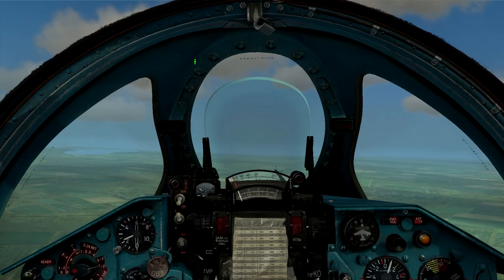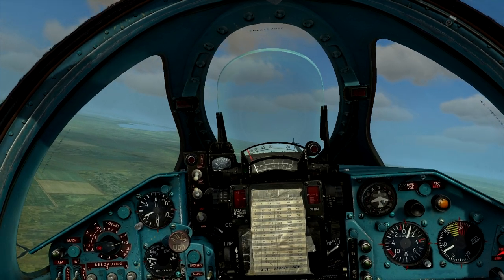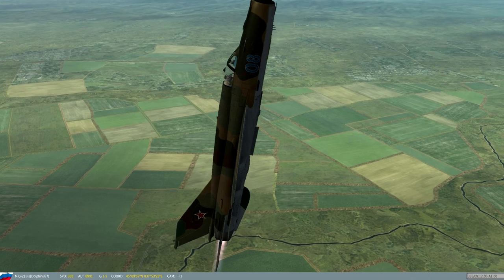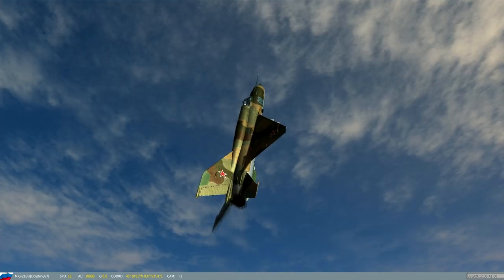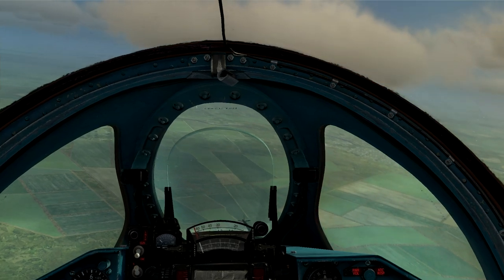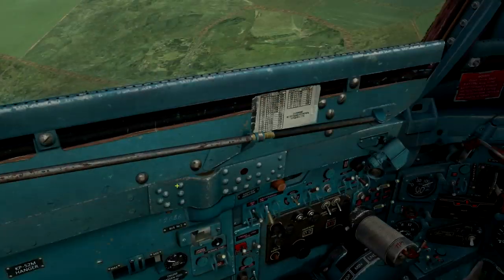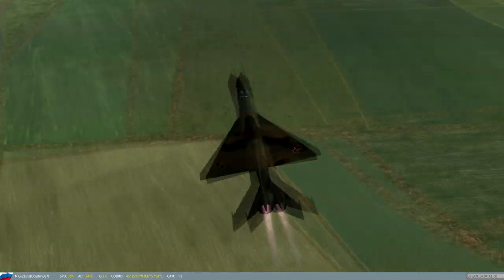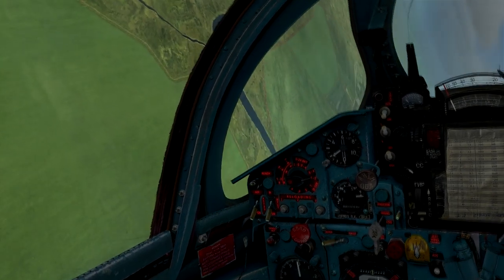Let's Play DCS World Mig-21 BiS - Engine failures, air exhaustion and how to fix it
Playing some more DCS World. This one is just a quickie.